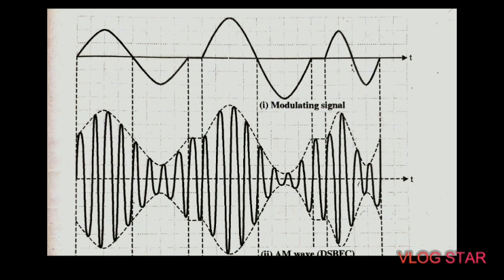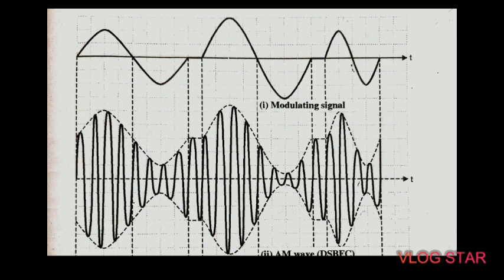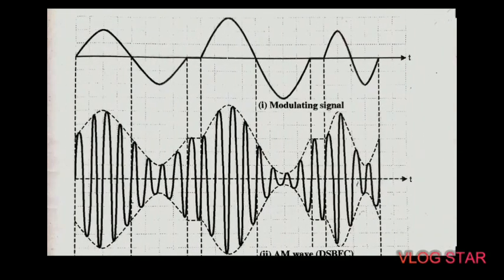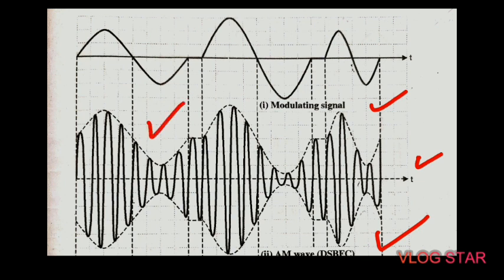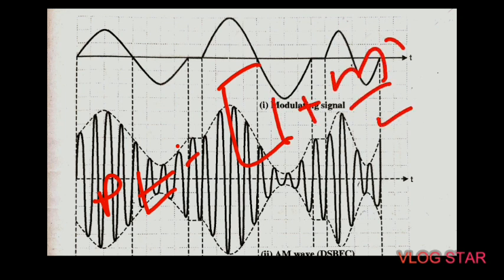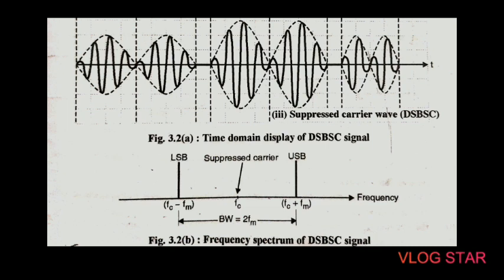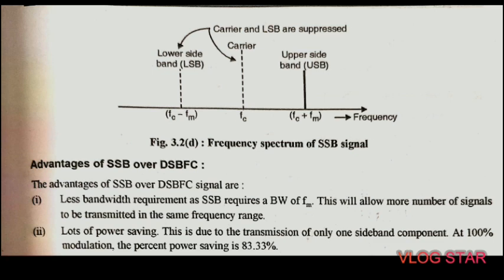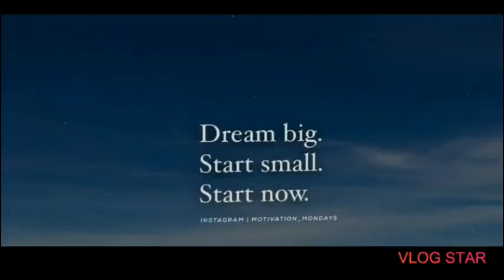DSBFC ,DSBSC and SSB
This video gives explanation of DSBFC,DSBSC and SSB.
it will helpful to understand the basics of communication